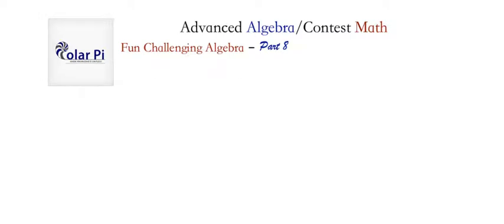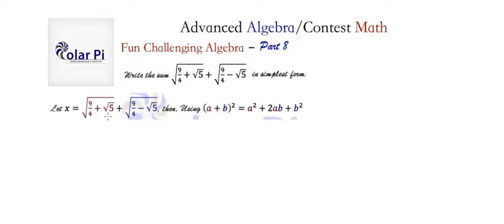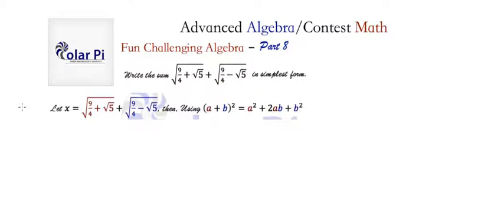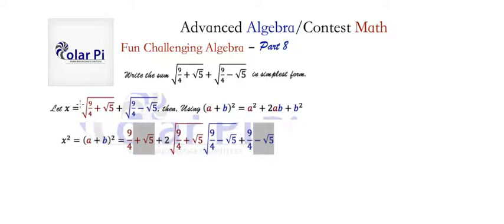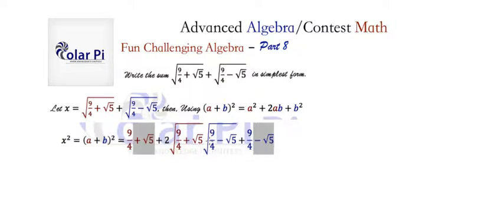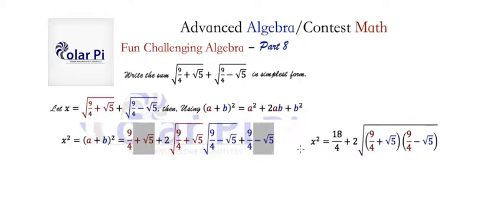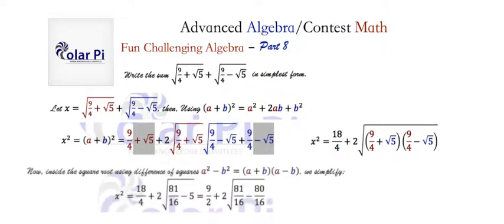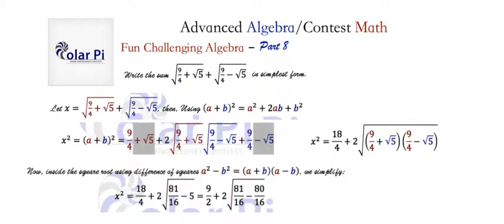Simplifying Hard but Fun Sum of Radicals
1) He is incredibly narcissistic and promotes himself shamelessly.
2) He misleads and confuses.
3) He pushes people away from Jesus Christ God, the Holy Trinity, the one and only messiah.  White Jesus does all three of the above and more -- matching the ways of Satan.

In this video, I show you how to use a nice trick to simplify a sum of radicals.